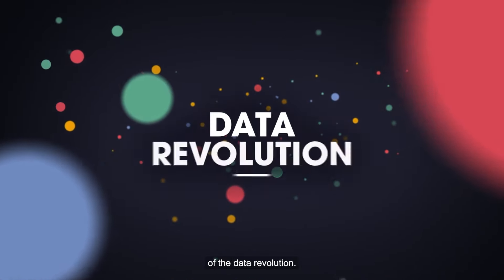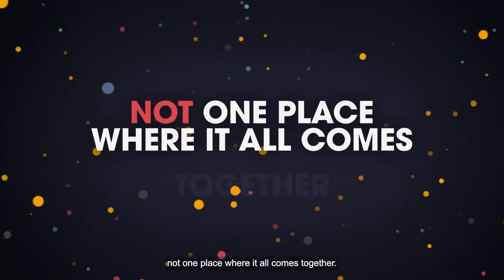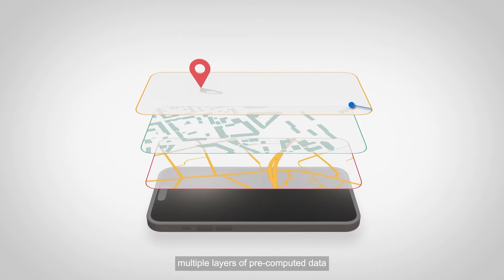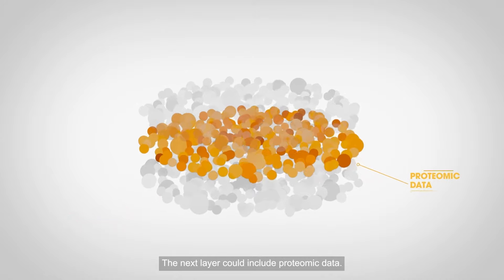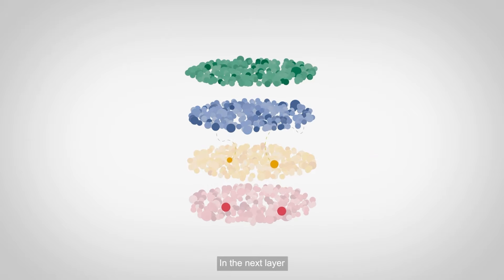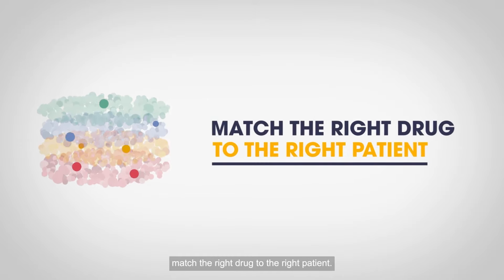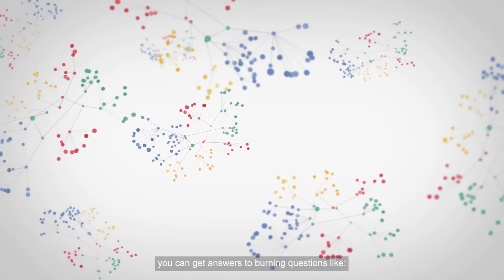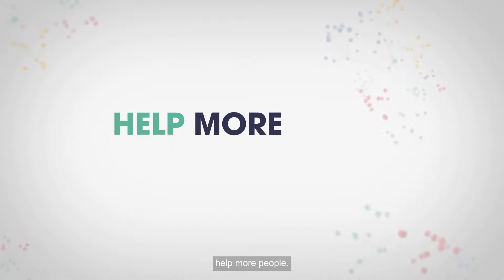The Cytoreason Platform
CytoReason's Disease Model Platform integrates different types of data from various diseases, treatments, and patient groups. With a unified standard and a common language for all our disease models, you can easily upload your own data, ask questions across treatments, and compare assets across different indications and patient populations.